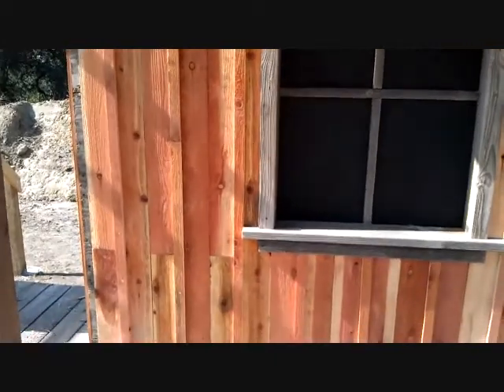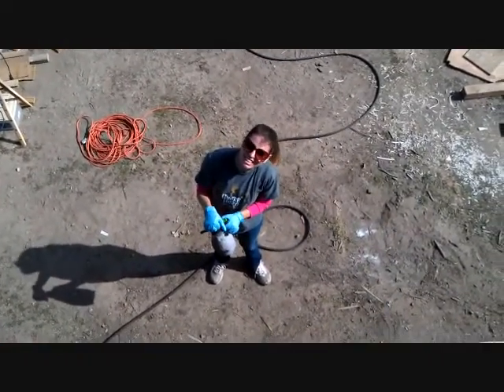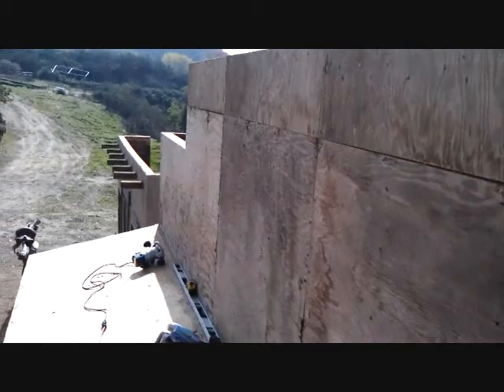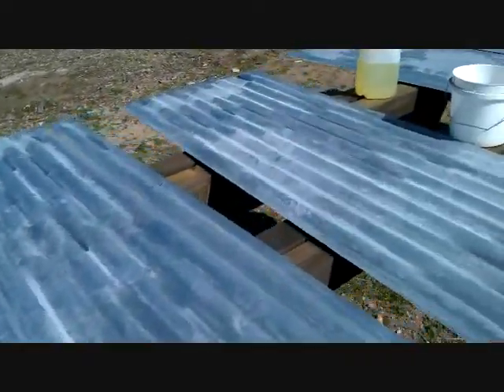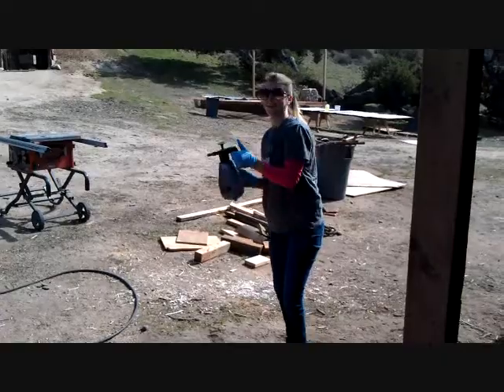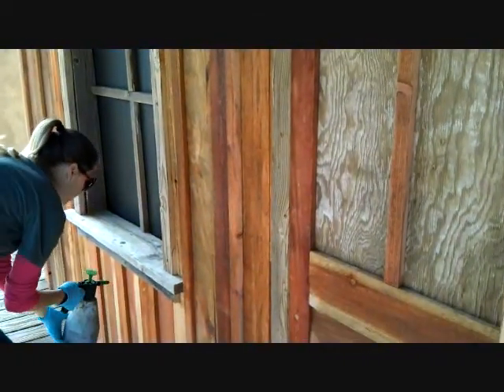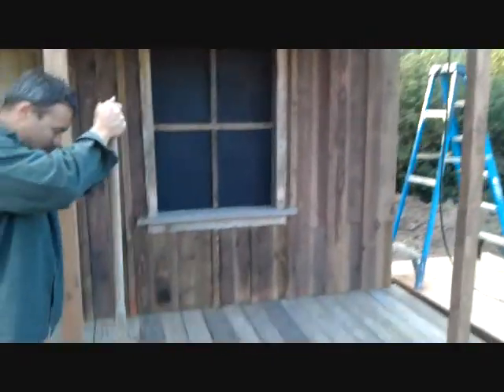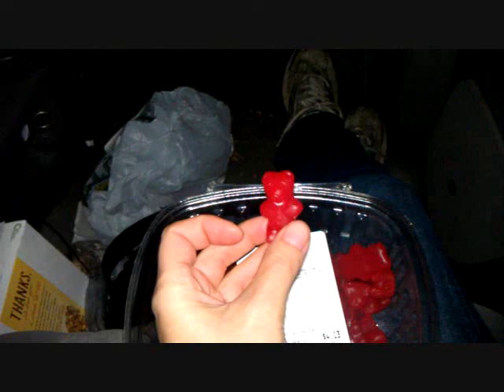Make New Wood Look Like Old Wood | Rust & Age Galvanized Metal With Acid | General Store Facade Pt.2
In this video we share how to rust new corrugated sheet metal roofing with muriatic acid and age new red wood plank fence boards to look like old weathered barn wood.  This video continues the how to make and build an old western town and is the general store false front facade part 2 video.  In this video we share a how to and a up close look into building and fabricating facades and fake fronts for film and television or for decorating the front of your house for Halloween.  Jeana starts distressing, aging, patina, and rusting the corrugated metal with hydrochloric acid.  Metal distressing and aging sheet metal chemically can really give you that rustic look you need.  We design and construct an entire attraction that is themed an old western mining town in California from the 49er days.  So far we shown you how to turn the front of an old existing cabin into an old Wells Fargo Bank that all the cowboys and miners would have used back in the day.  Then we took you through what it takes to make an old abandoned mine shaft complete with dynamite, gold, fallen timbers, detonator box, and an ore mining cart.  What town is complete without a place to party and get your grove on so we built a Hoedown center stage with hanging rustic lanterns. We designed the stage to look as if it was an old gallows not in use anymore.  Next was a southwestern jail facade.  It was designed to look run down with cracking stucco and fake brick painted to look realistic.  Then we moved onto the second of the two facades, the General Store were we are just finishing the construction of the wall frame.  In this episode after we eat a healthy breakfast, Jeana shares ageing tips while I work on the siding and roof.  The siding was made with redwood fence boards.  I walk you through capping the top roof sign area while Jeana works on the false doors and handles made from drywall mud trawls.  After finishing the doors Jeana tries to rust up some metal roofing with muriatic acid and water.  Jeana finishes most of the siding all on the first story and it looks awesome.  Because visitors need a place to tie off their horses we dug holes for some logs to make the horse tie off that will help complete the finished look.  This is the last old west facade to build and we can almost taste the finish.  We will move over to the mining sluice box and water wheel next.  Be sure to check out our Facebook page to click like and see more prop and construction pictures.

Here is the rest of the videos for this facade build

If you would like to see many more prop making videos check out our YouTube Channel